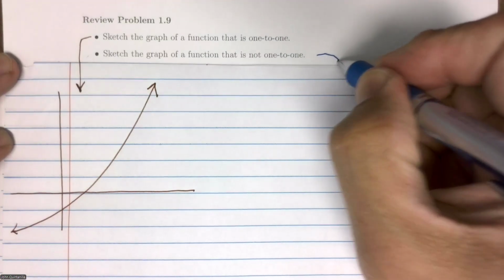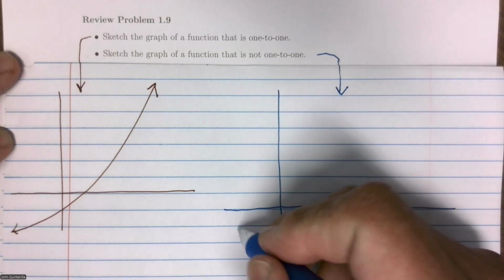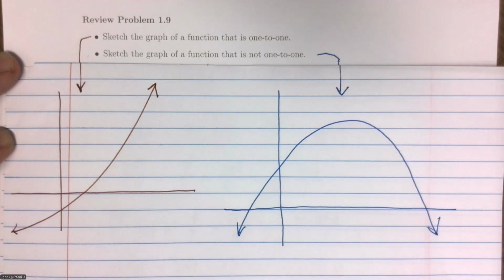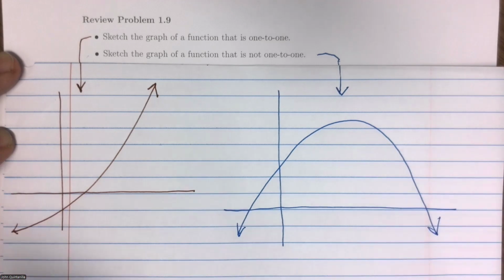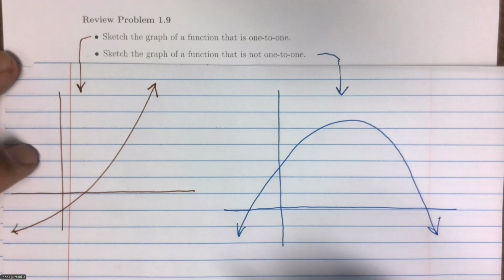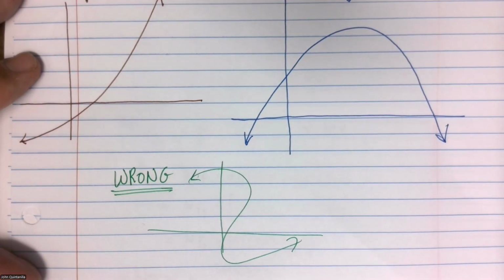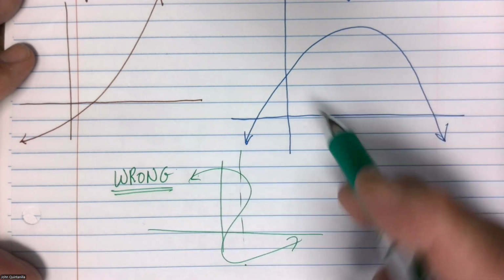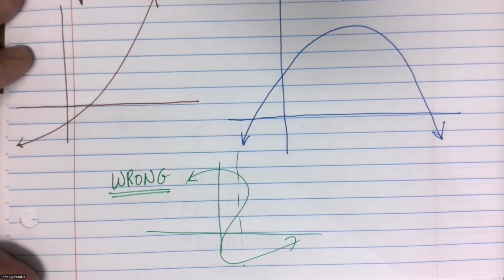Math 1720 Review 1.9